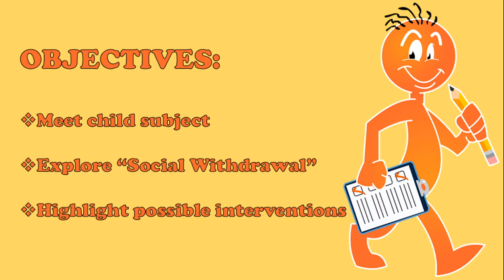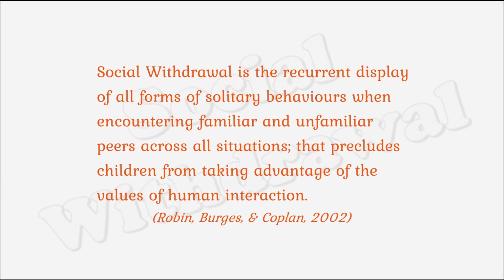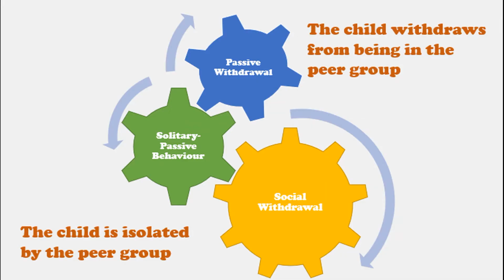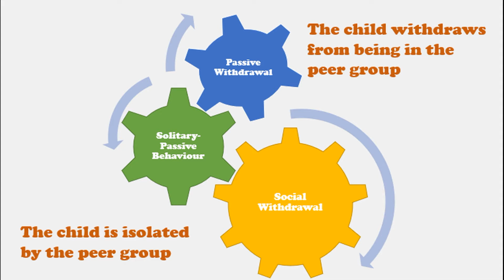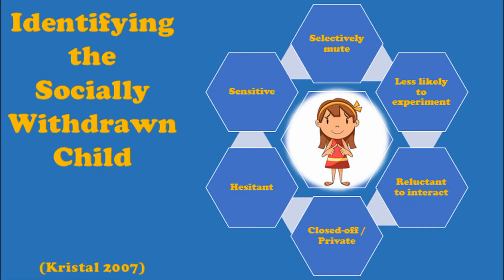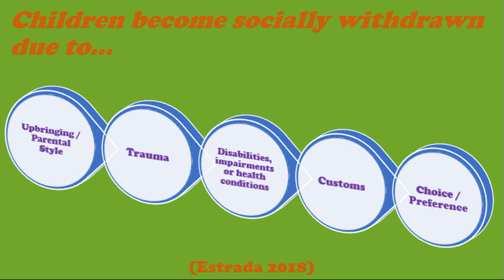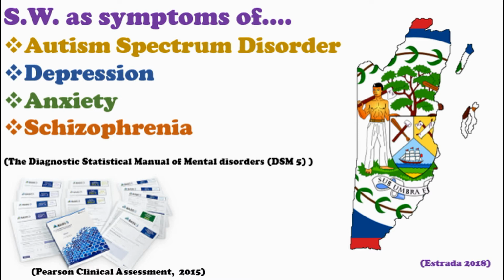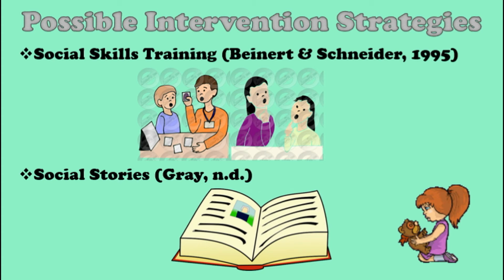Social Withdrawal 2018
ECFS 1002 Child Growth and Development Assessment Three - Social Withdrawal - The University of the West Indies Open campus Belize